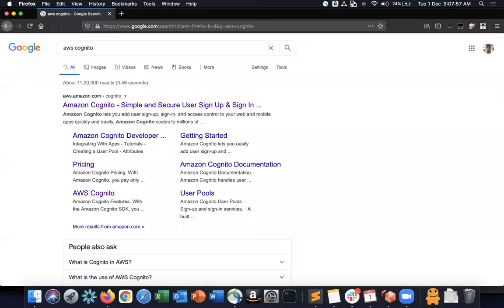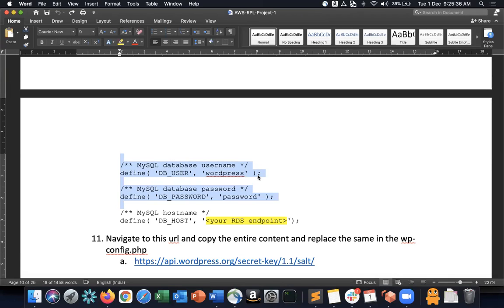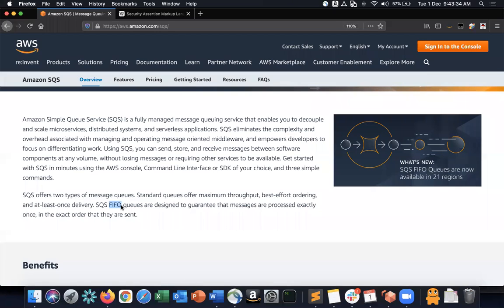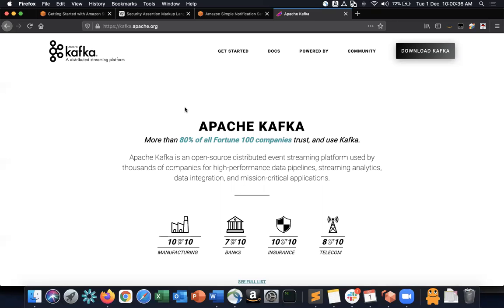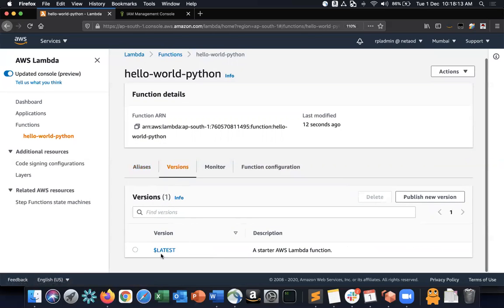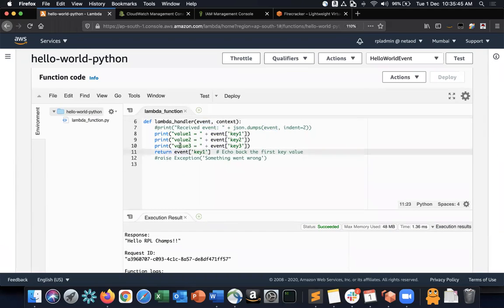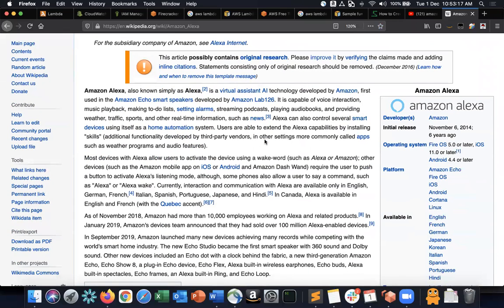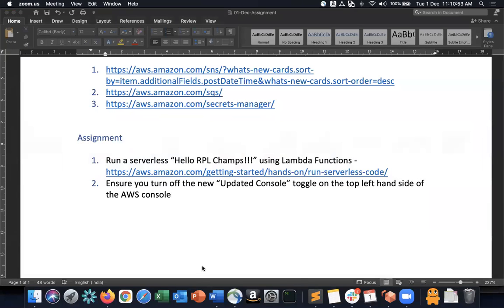AWS - SQS, SNS, Secrets Manager, Cognito